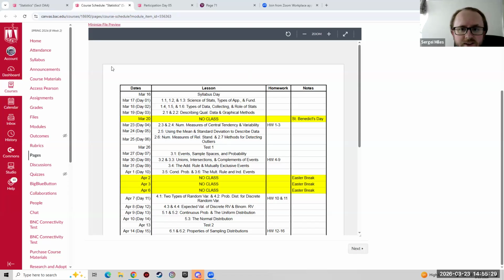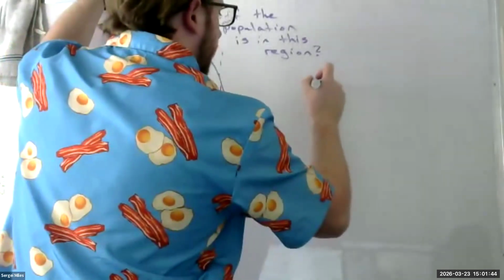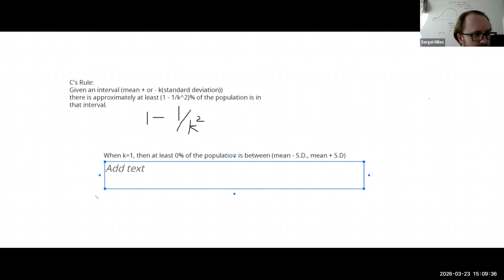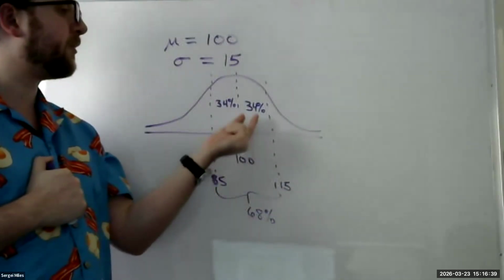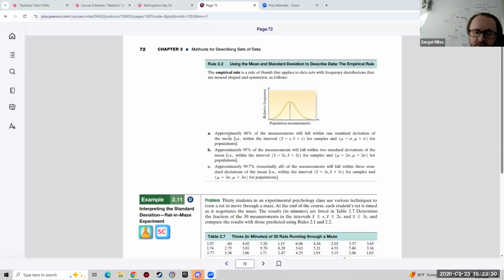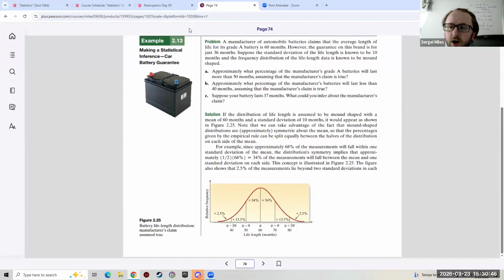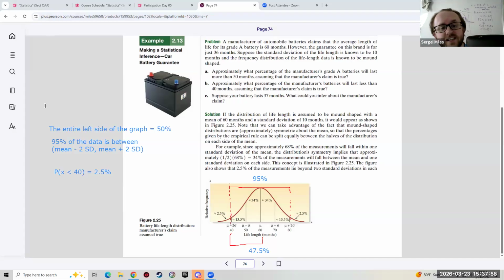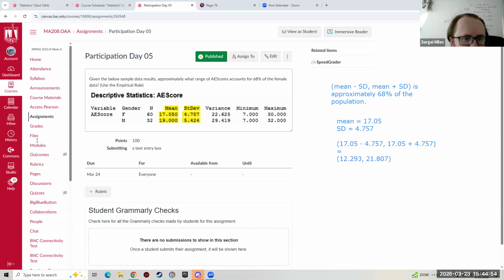(Day 05) Section 2.5: The Chebyshev & Empirical Rule